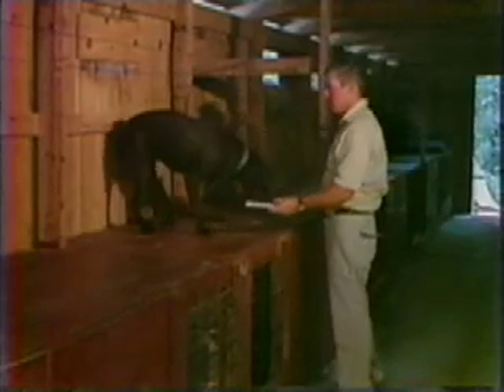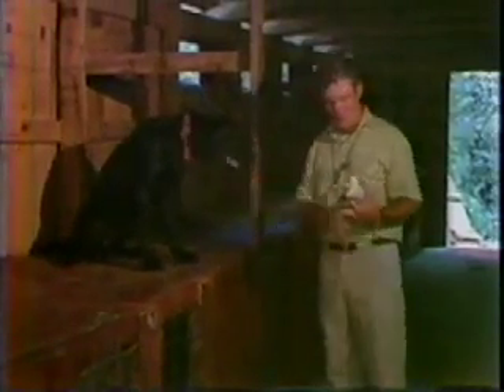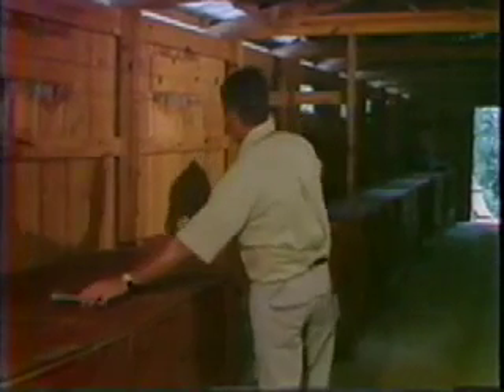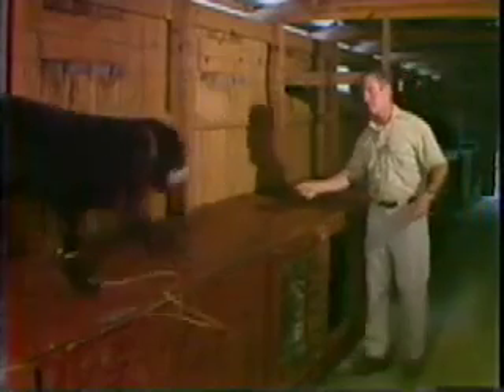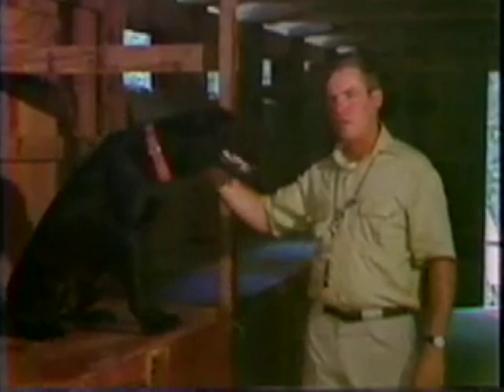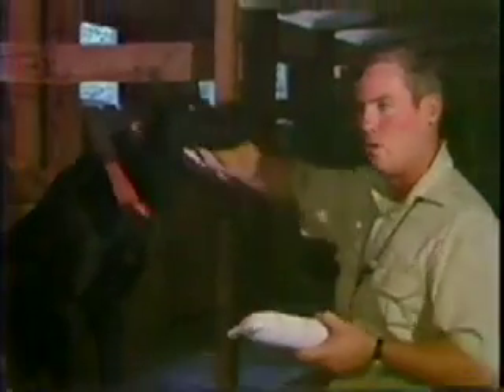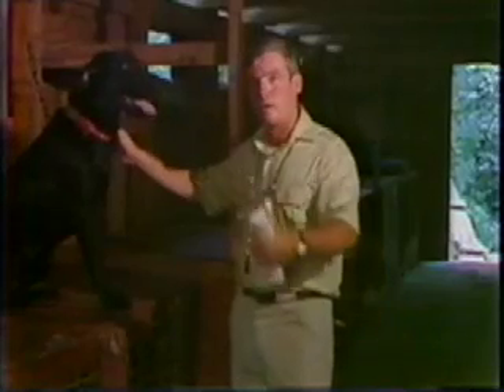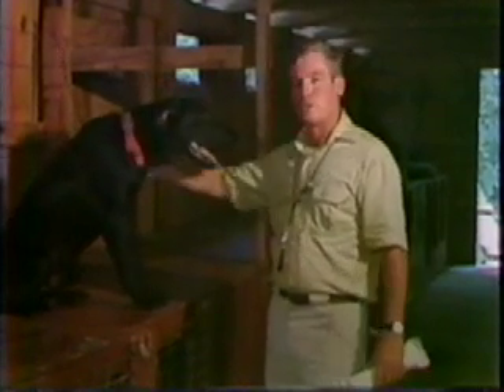Force Fetch Training 1985 Pt 2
Another clip from an old VHS tape my dad had for lab training. This one is from 1985 and the technique of force fetch hasn't really changed. This is just an interesting watch. Enjoy.